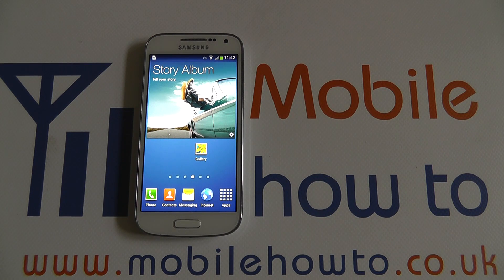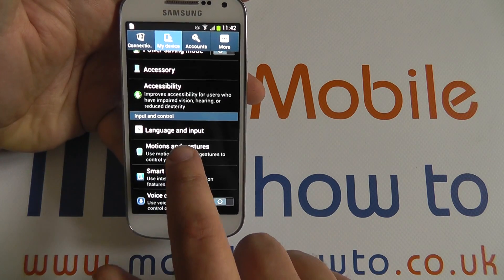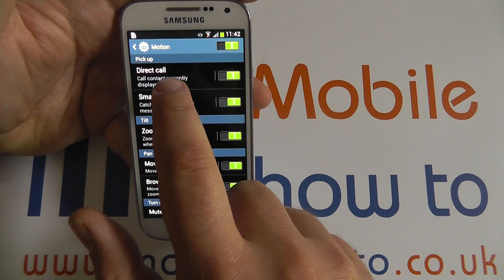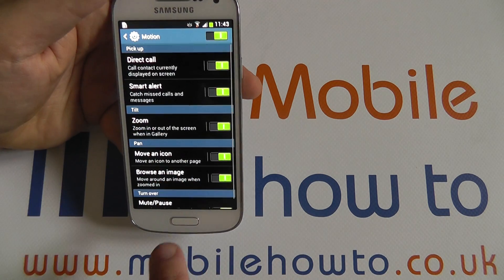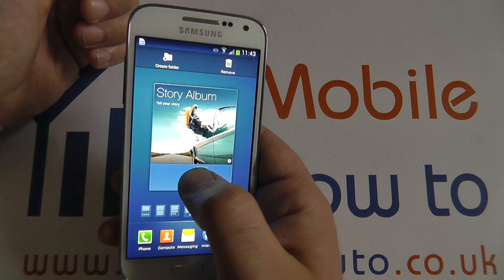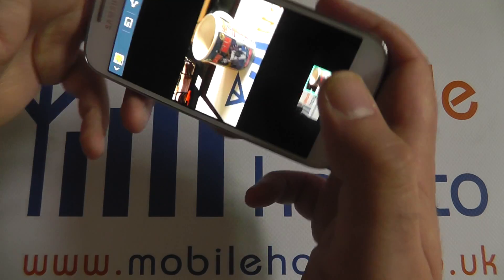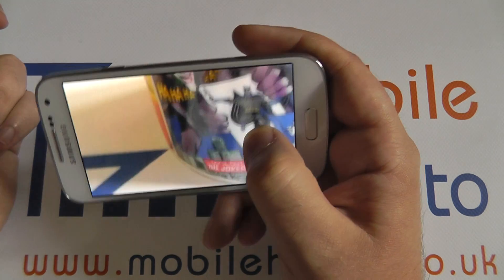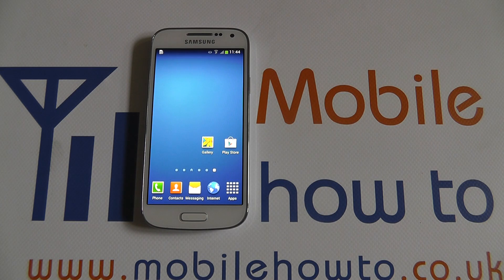How To Use Gesture & Motion Controls - Samsung Galaxy S4 Mini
A video how to, tutorial, guide on using the motions & gestures on the Samsung Galaxy S4 Mini.